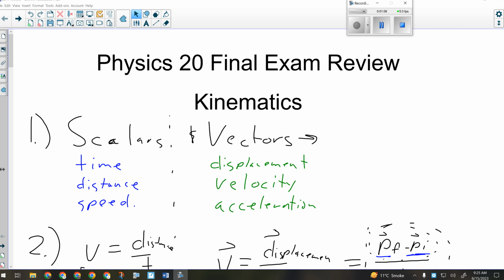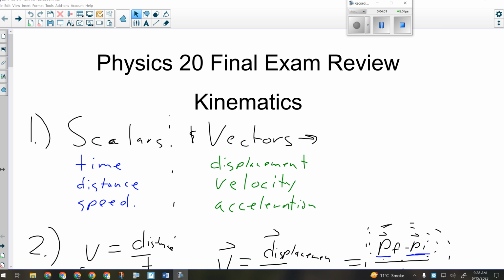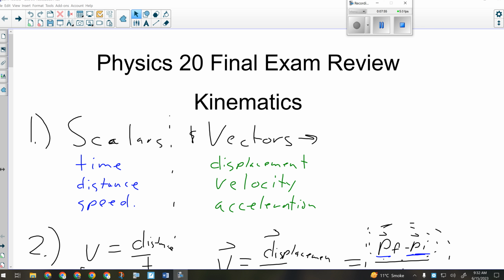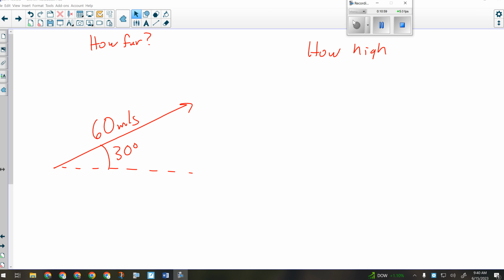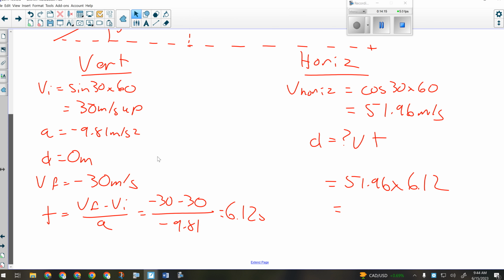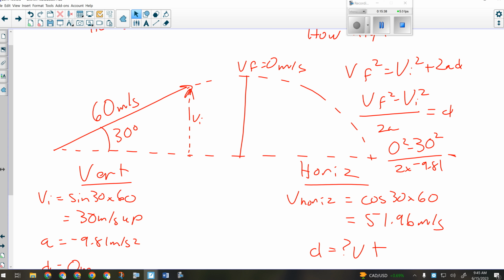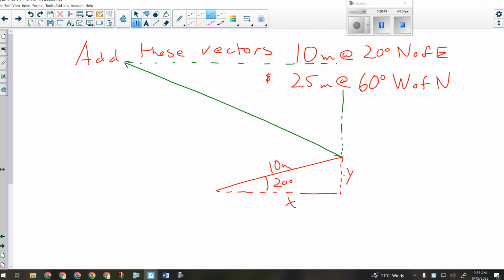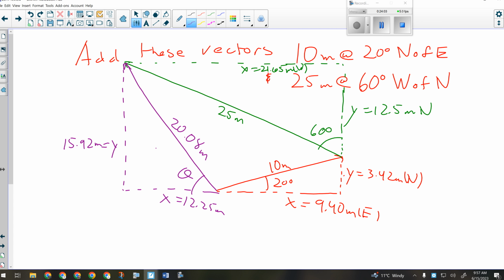Physics 20 Final Exam Review Super Short